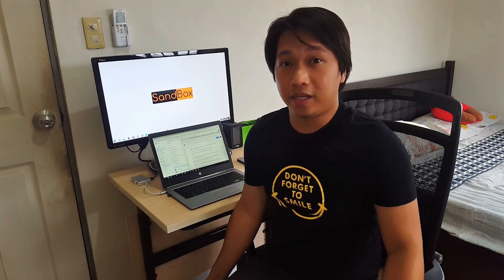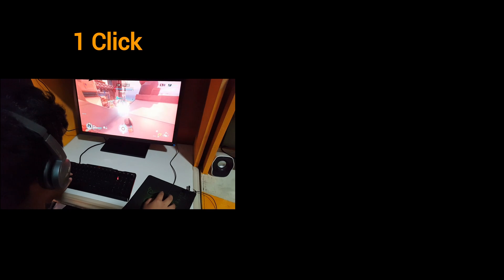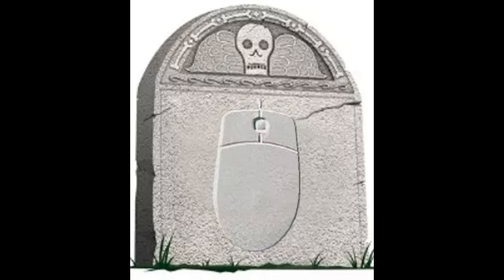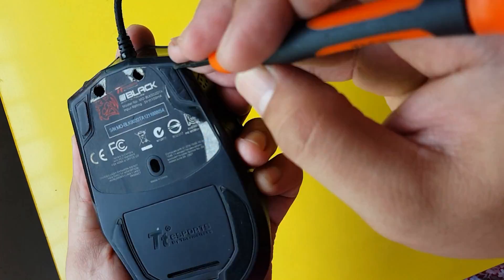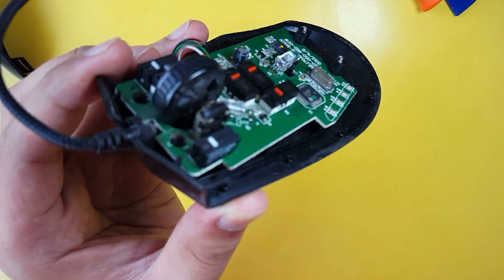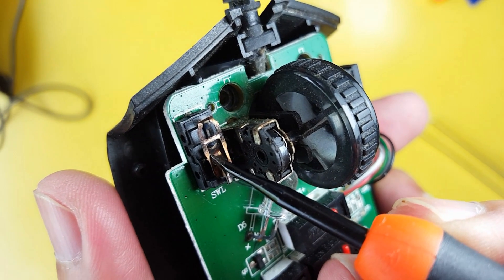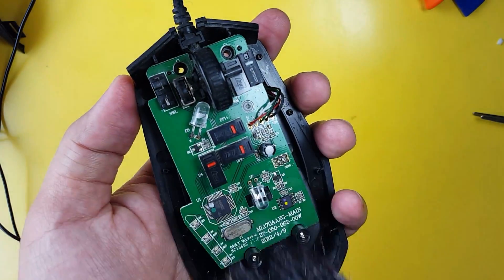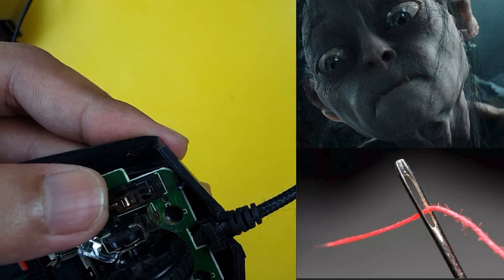How to Clean and Repair faulty Mouse Click button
How to clean and repair your faulty mouse or mice click.
Fix your left or right mouse or mice click.
Fix your mouse.